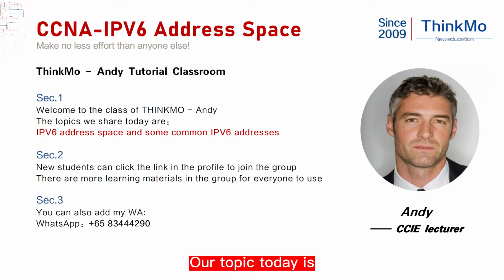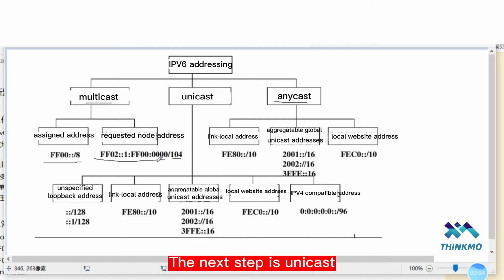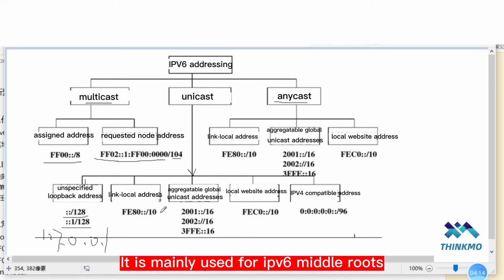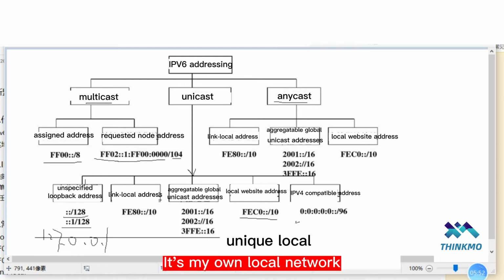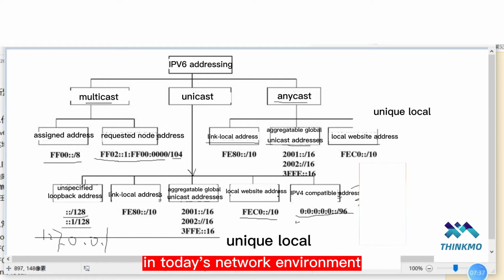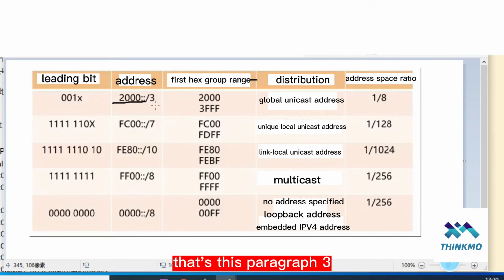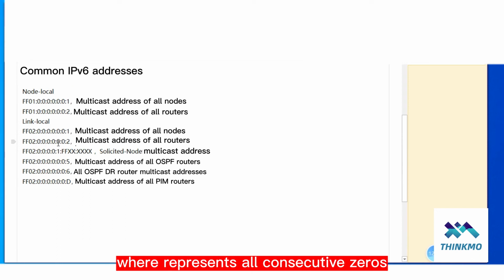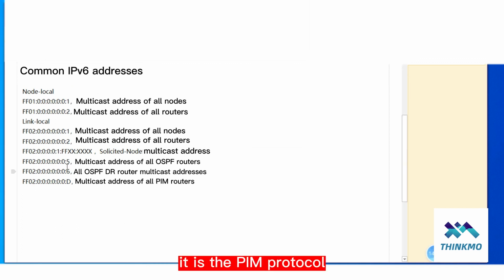【ThinkMo】IPV6 address space and some common IPV6 addresses#Cisco